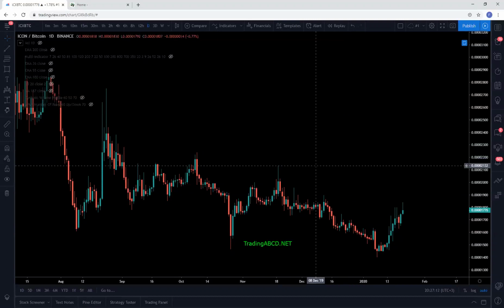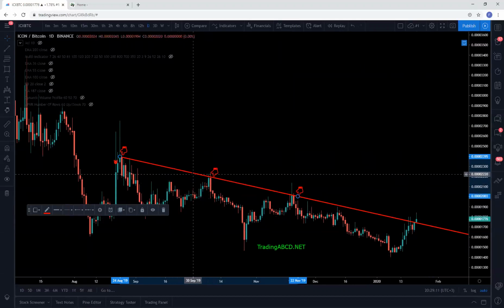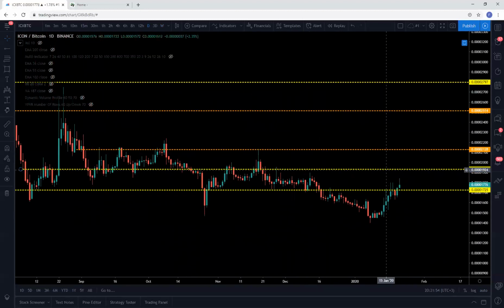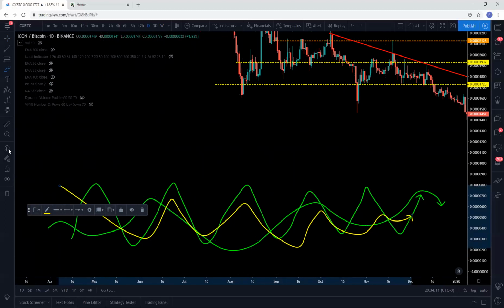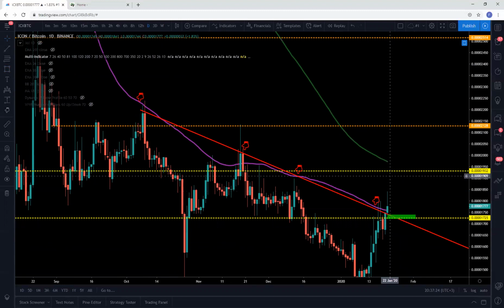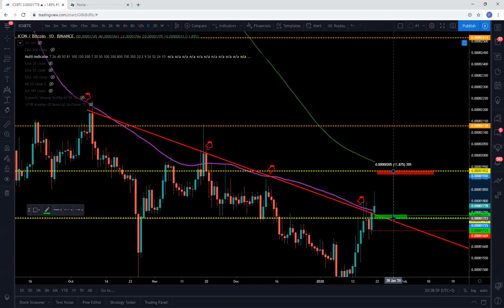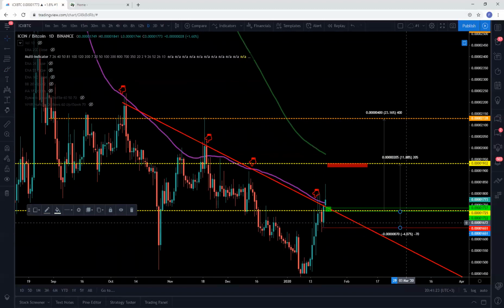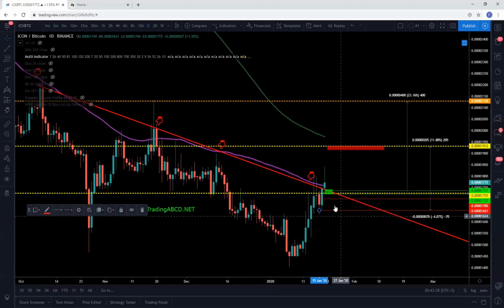Case Study, How To Plan Your Trade. ICX/BTC Analysis, potential Entries, targets, Size, ...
TradingABCD is an Educational platform where we teach our members how to trade, in parallel with providing them the BEST trades setups, entries, targets, position size and all the needed details
in This Public video we are trying to bring the awareness of (HOW) to setup your Alerts, plan your trade, Analyze, use Weekly, daily TFs in addition to confluence with Key MAs (Moving averages)